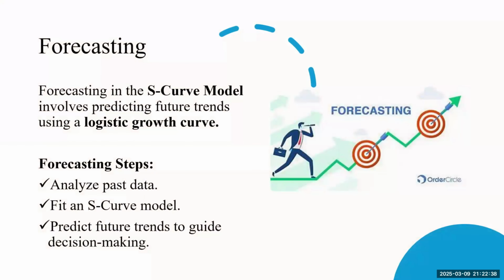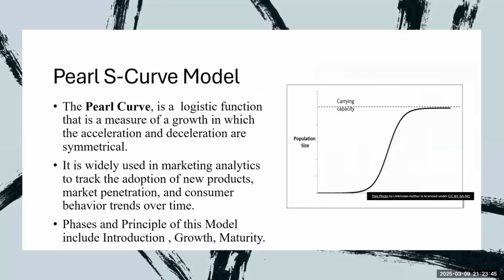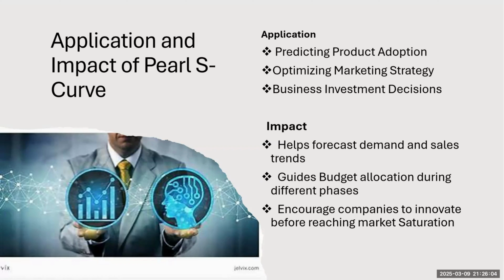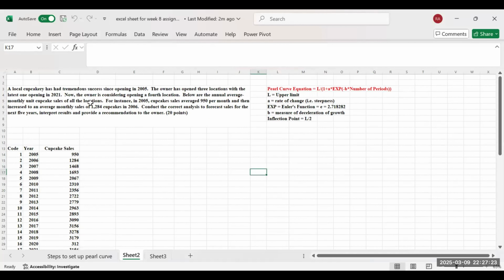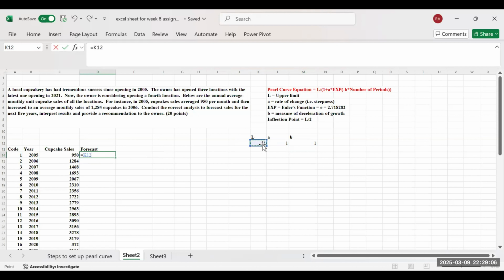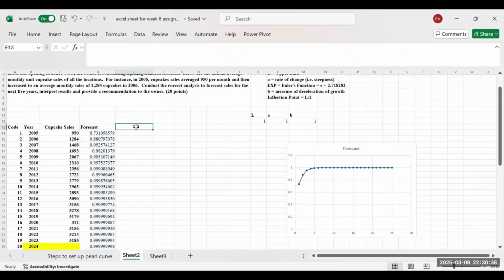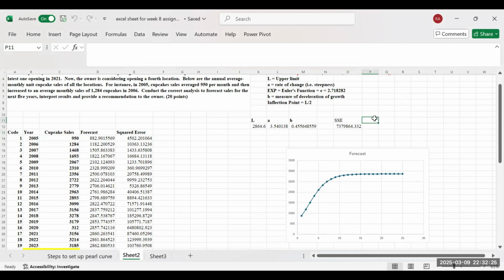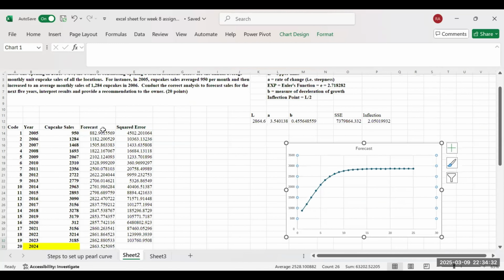Forecasting Using Pearl S- Curve Model || Radha Acharya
About the Presentation:
Hi, Its me Radha Acharya, a Marketing Analytics student at Webster University in Saint Louis, as I breaks down the Pearl Curve Model and its critical role in forecasting market trends. This insightful presentation explores how this powerful statistical tool helps businesses predict consumer behavior, optimize marketing strategies, and drive data-driven decisions.
:Key Topics Covered:
- Introduction to the Forecasting , S - curve Model and  Pearl Curve Model : Understand its theoretical foundation and relevance in modern marketing.
- Components of the Model : Learn how variables like adoption rates, lifecycle stages, and market saturation shape forecasting.
- Real-World Applications : Discover how brands use the Pearl Curve to anticipate demand, allocate budgets, and plan campaigns.
- Case Study : Dive into a practical example demonstrating the model’s impact on strategic decision-making.
 Key Takeaways:
• Practical steps to implement the model in your marketing toolkit.
• Insights into leveraging data for competitive advantage.
 About the Presenter:
Its me Radha Acharya ,Marketing Analytics student at Webster University, passionate about blending analytical rigor with creative strategy. My work focuses on empowering businesses to harness data for sustainable growth.
 Academic Context:
This presentation was developed for a Marketing Analytics course at Webster University, Saint Louis , emphasizing advanced tools for market research and predictive analytics.
 Resources Mentioned:
• Pearl Curve Model frameworks
• Recommended tool, Excel
 Call to Action: